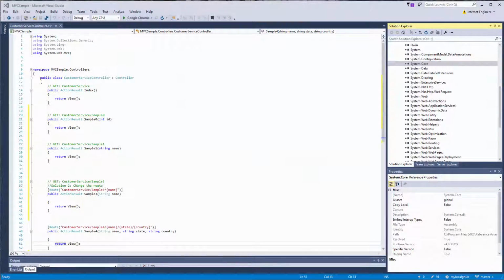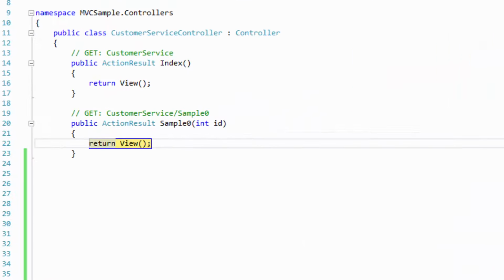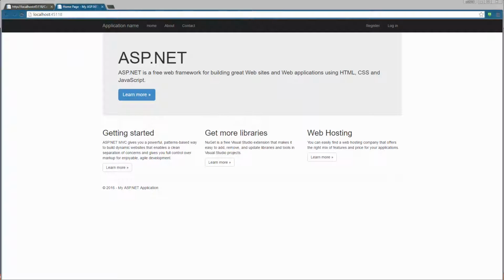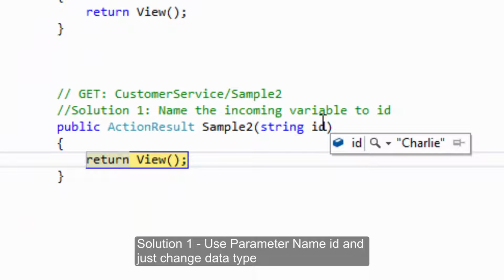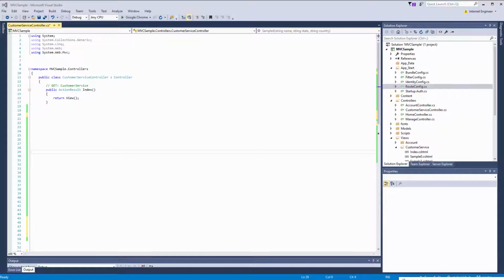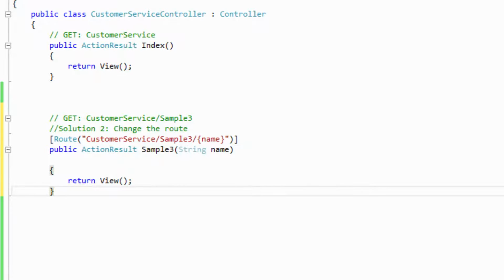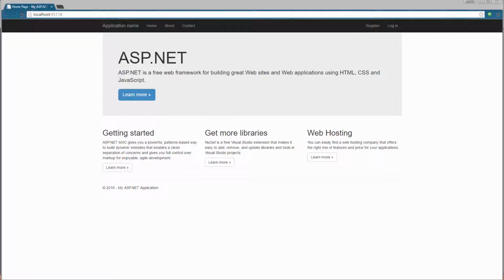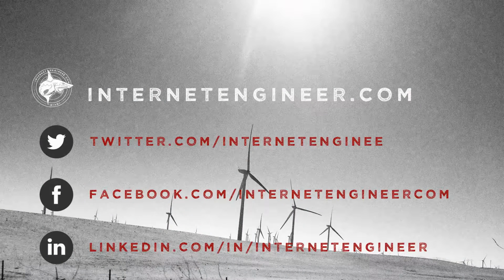C# MVC Action accept text values and multiple parameters express tutorial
In this express tutorial we will show you how to modify MVCs default route behavior to accept text values and multiple parameters in an action.

This express tutorial will answer the following stack overflow questions:

Getting null parameter value in controller when an MVC route fires

Passing route value inside Html.BeginForm but getting zero in the action method

CODE:

Add the following code to your route config:
     routes.MapMvcAttributeRoutes();

And decorate your action with the new route

        // GET: CustomerService/Sample3
        //Solution 2: Change the route
        [Route("CustomerService/Sample3/{name}")]
        public ActionResult Sample3(String name)

        [Route("CustomerService/Sample4/{name}/{state}/{country}")]
        public ActionResult Sample4(String name, string state, string country)